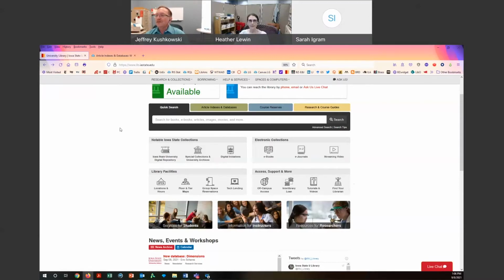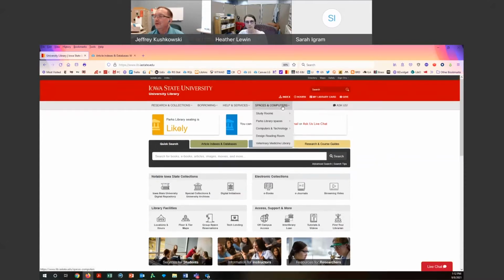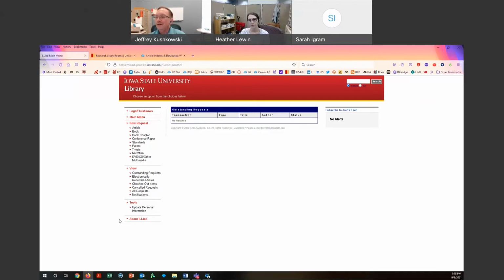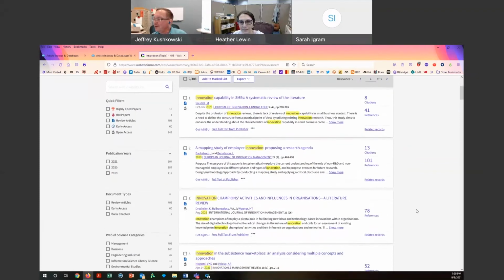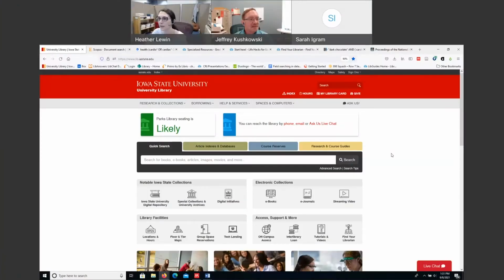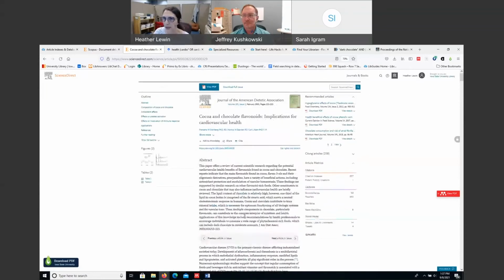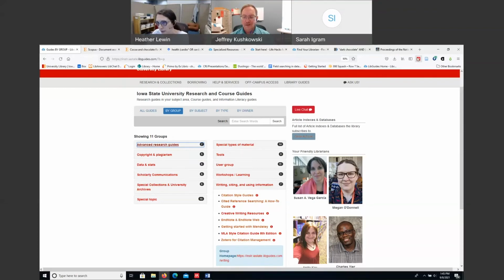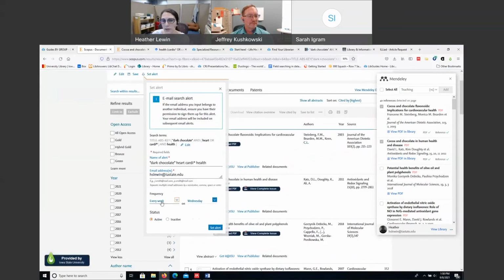Parks Library Resources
Staff from Parks Library provide an overview of the resources available to Iowa State graduate students.